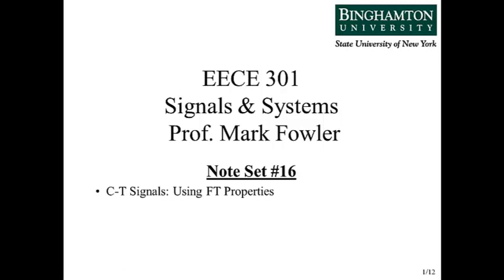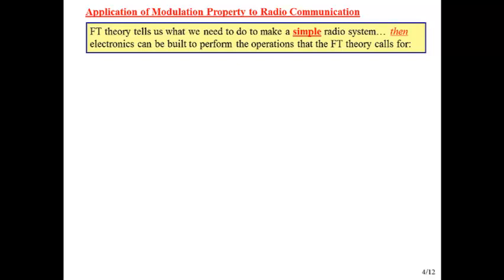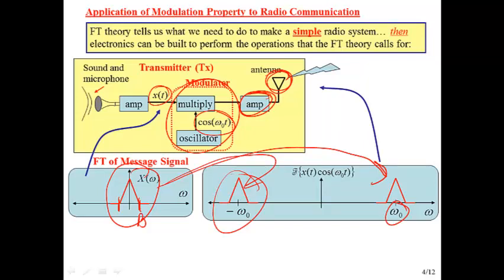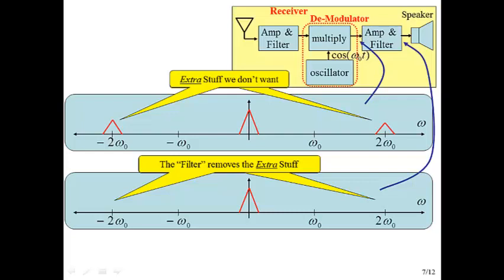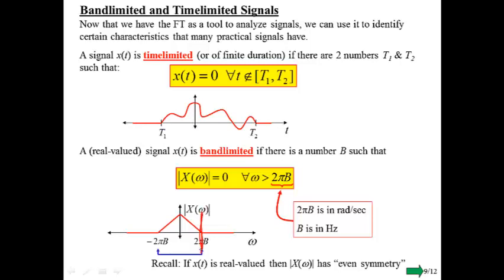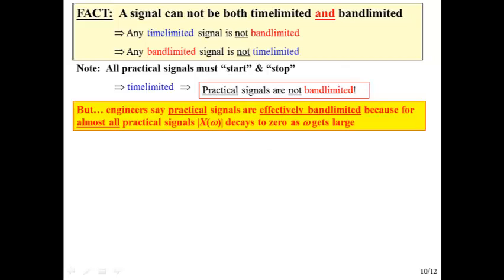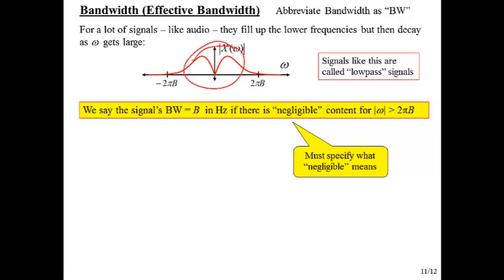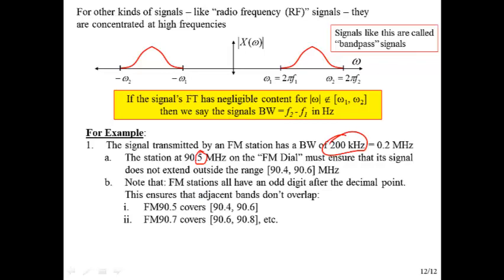EECE 301 NS 16 Using FT Properties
Binghamton University - EECE301 Signals & Systems Video Lecture 16 Using Fourier Transform Properties